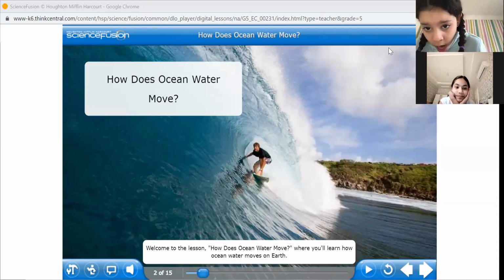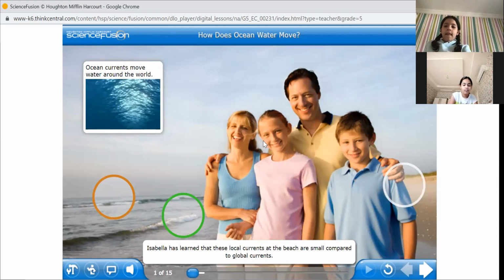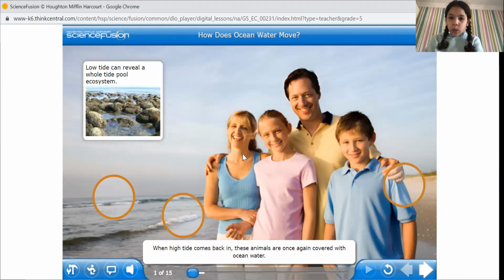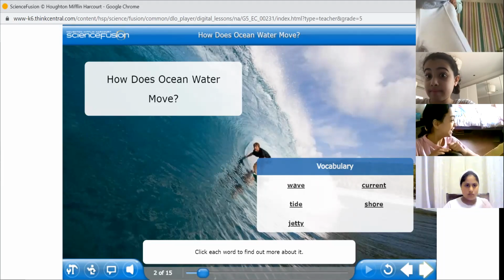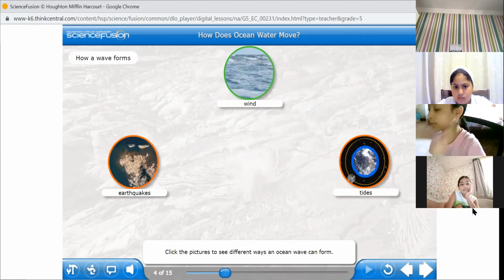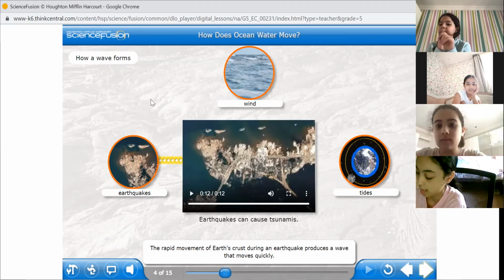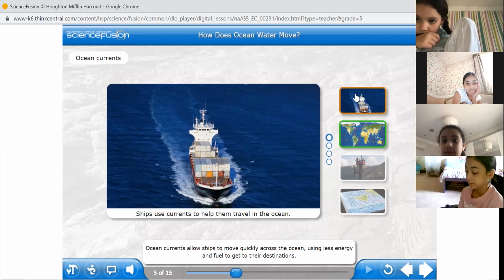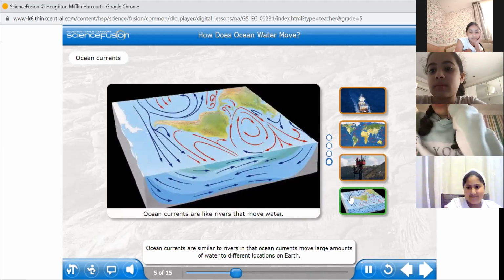grade 5 how does ocean water move? part 1